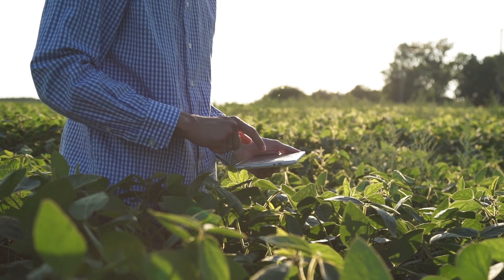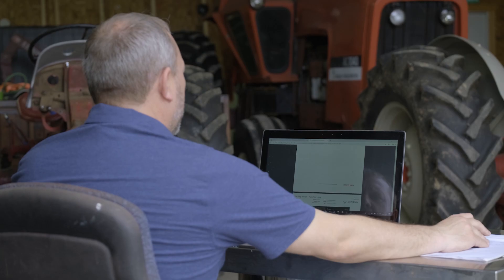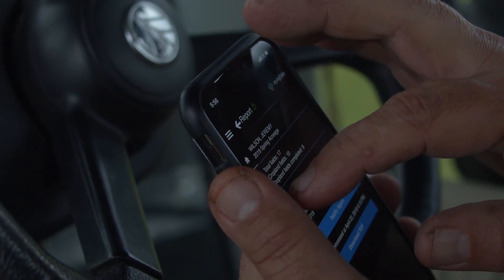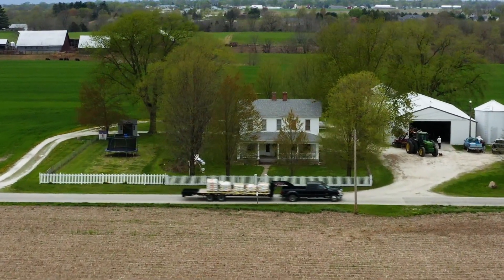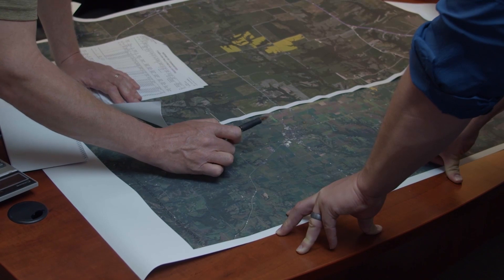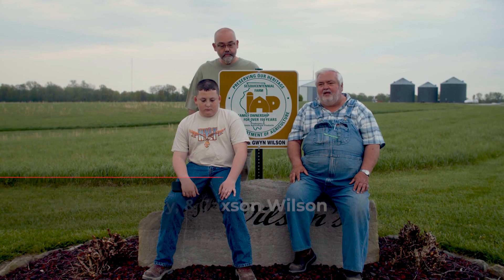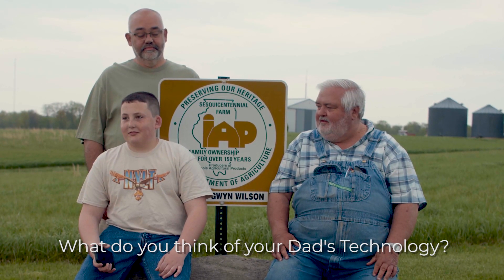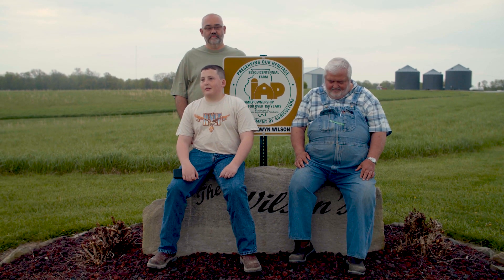Precision Farming: Life With MyAgData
Part 2: Precision Farming. In the second part of our "Before and After" series, growers Brad Kassing and Jeremy Wilson discuss the simplicity and power of MyAgData. Simply, it's made for every farmer, from ag tech power users to farmers just getting started with ag technology.

Make your ag data work as hard as you do.